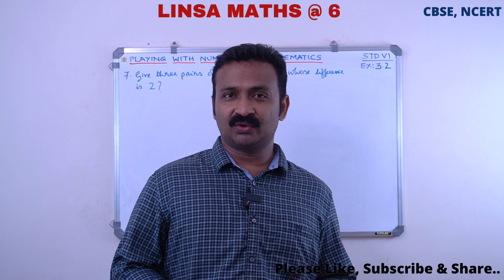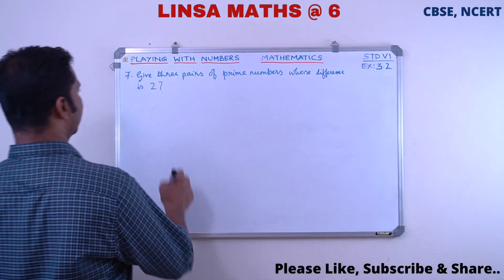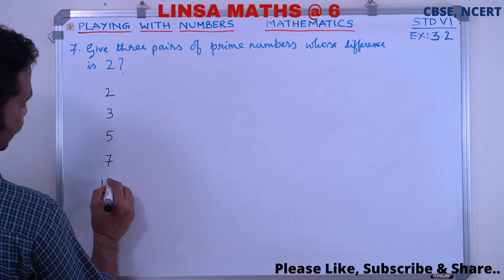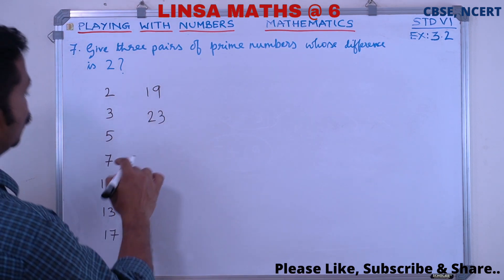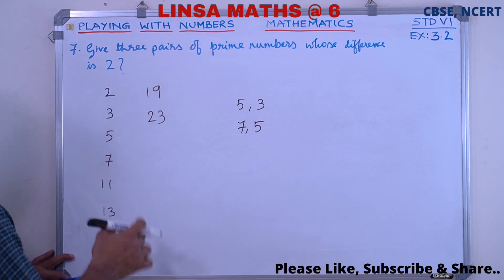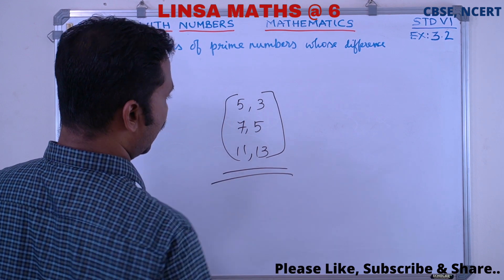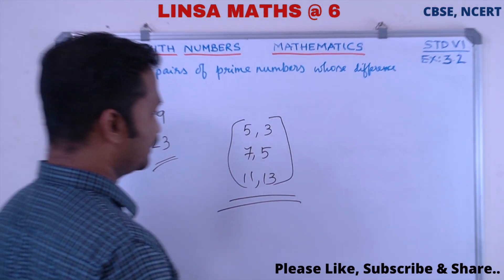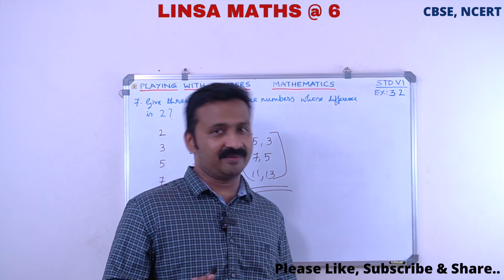class 6 || maths || chapter 3 || exercise 3.2 || Q 7 || CBSE || NCERT || Rony George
CBSE
NCERT
Class 6
Mathematics
Chapter 3 - Playing With Numbers
Exercise 3.2
Q 7